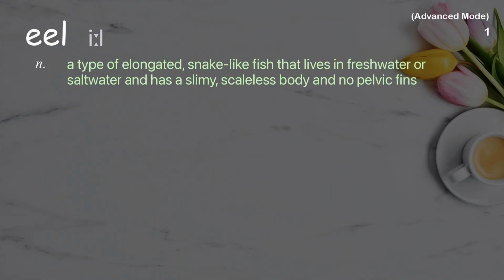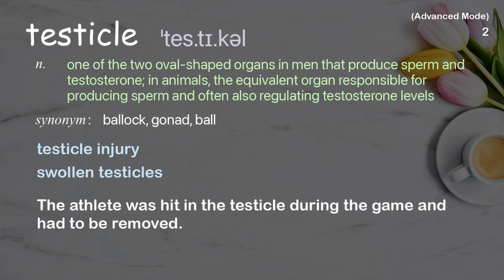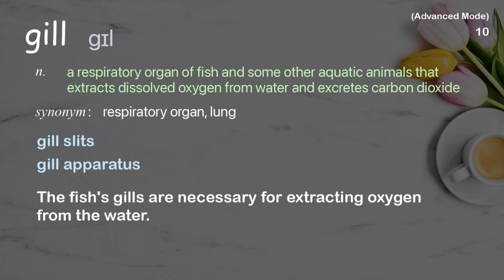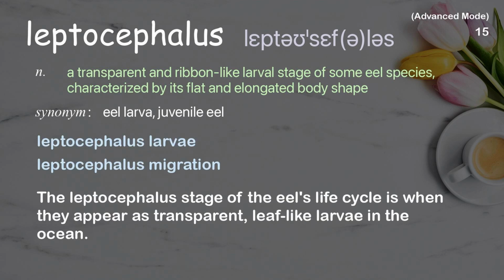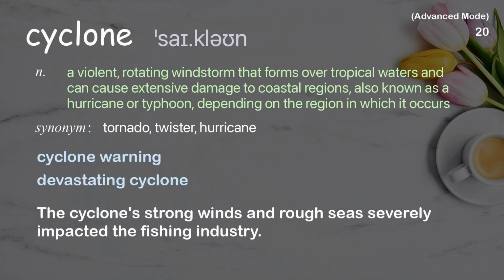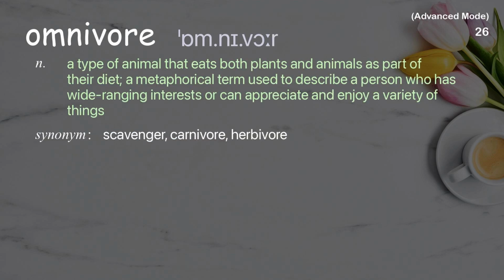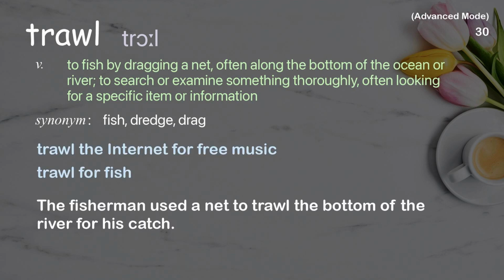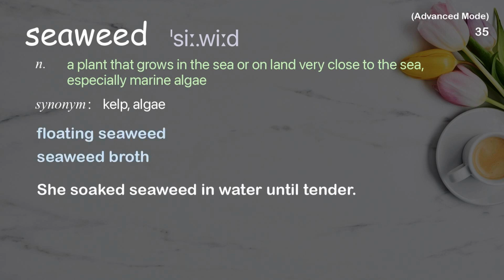35 Advanced Academic Words Ref from "Lucy Cooke: No one can figure out how eels have sex | TED Talk"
■PLEASE NOTE

■Reference Source
Lucy Cooke: No one can figure out how eels have sex | TED Talk